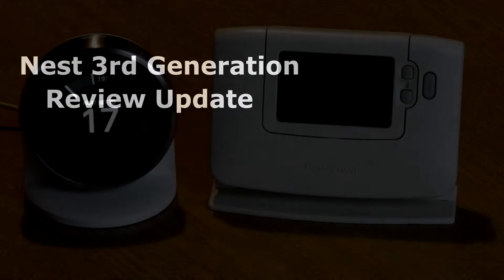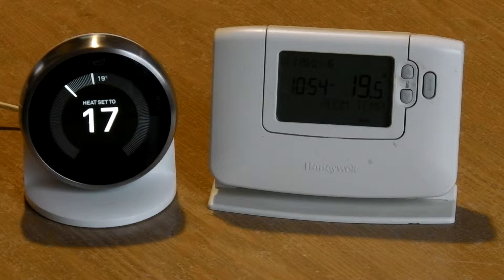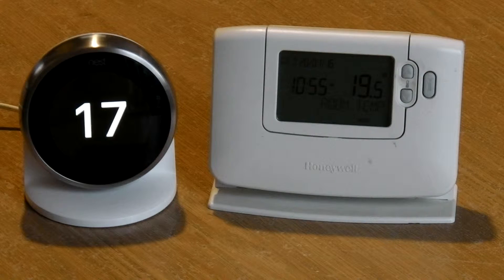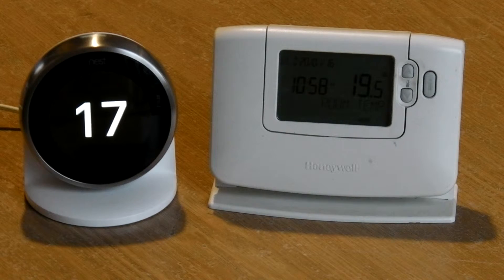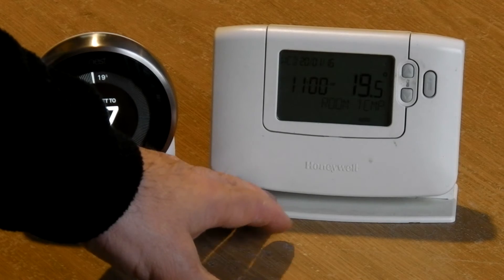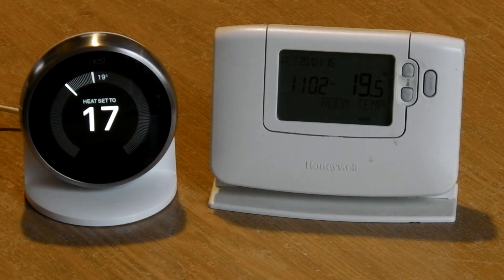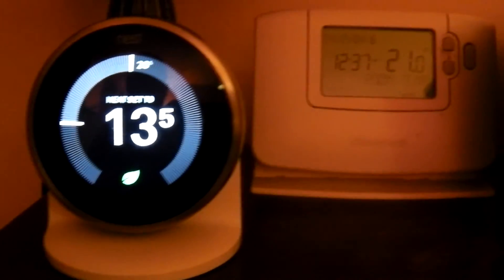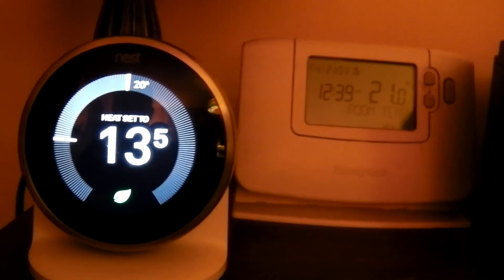Nest Thermostat 3rd Generation Review comparison with Honeywell CM927: update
There have been improvements to the Nest 3rd generation since I fitted it, explained in the last minute of the video.

Here are some links to the nest thermostat:
UK: